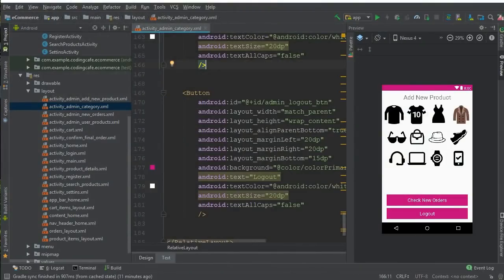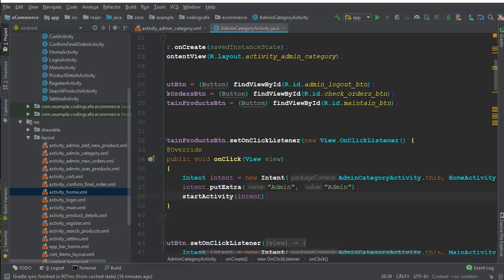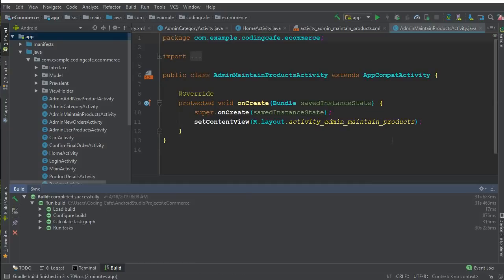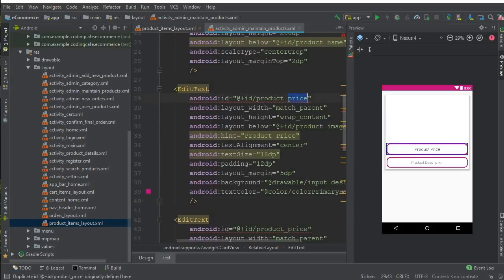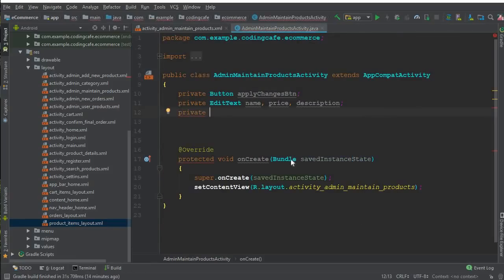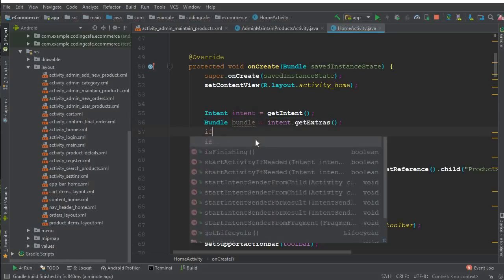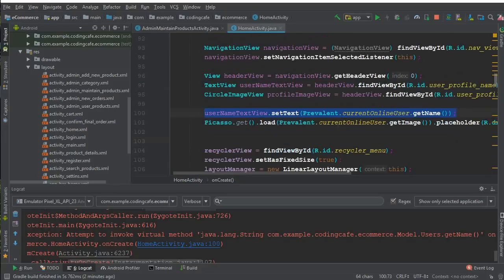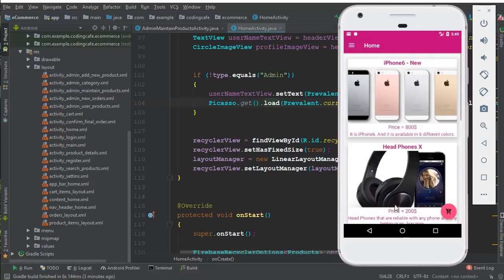Android Amazon Clone App - Firebase eCommerce Android App - Admin Maintain Products Activity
In this video tutorial#35 for our android eCommerce Ali Baba Clone App (Ali Express Clone App) or android Amazon Clone App: we will allow create Admin Maintain Activity where we will allow admin to maintain products records using firebase real time database. This is admin can edit the price of items , description of items , items name using firebase database with android studio. We will also allow admin to delete any specific item or product using firebase database.

shop app
shop application
ecommerce app